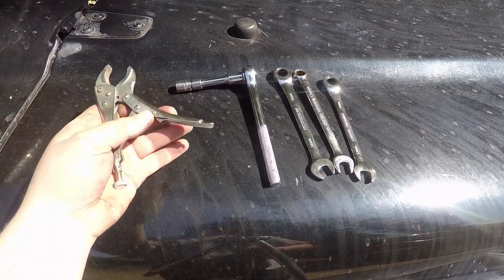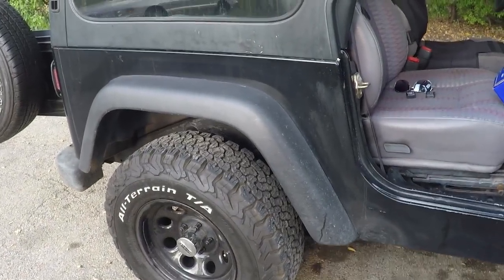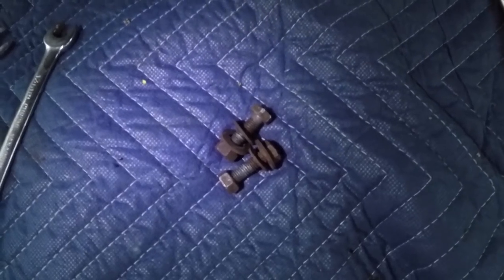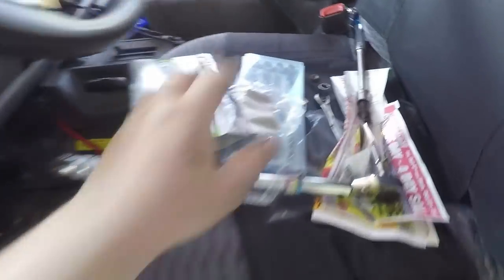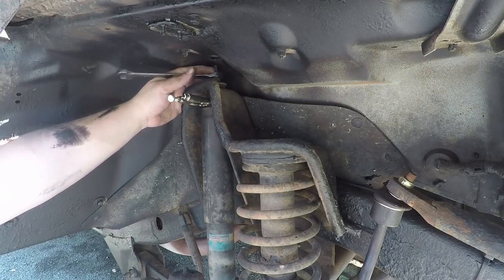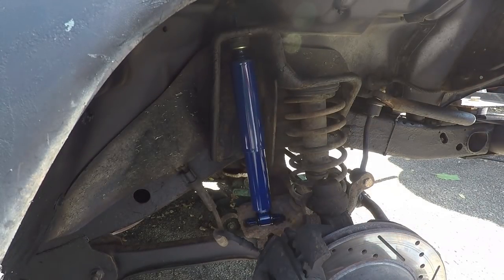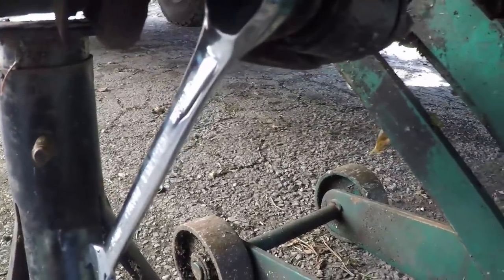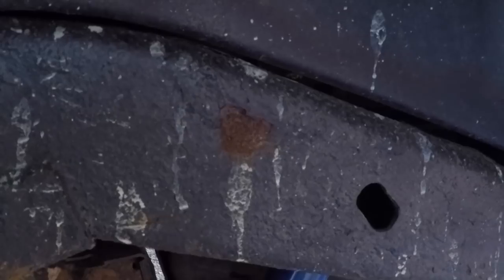In Depth Install | Replace Front and Rear Shocks on a Jeep Wrangler TJ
In this How To video; I show In Depth, the process to removing and replacing the shocks, on a 1998 Jeep Wrangler TJ.
     The tools needed:
     Vice Grips
     Ratchet with a 13mm socket
     13mm ratchet wrench
     13mm standard wrench
     14mm ratchet wrench
The bolts I needed to replace were M8-1.25x30mm Class 8.8 Hex Head Cap Screws, and washers to match.
I decided to go with the Monro-Matic Plus Shock.
These shocks are Nitrogen charged, allowing for longer life and better handling in all seasons.
Ok so I filmed this back in September 2017, oops.  At least I am finally getting around to uploading this.

Shot in 1080p at 60fps on GoPro Hero 4.

If you are feeling generous and would like to support me, here is my donations / tips page: